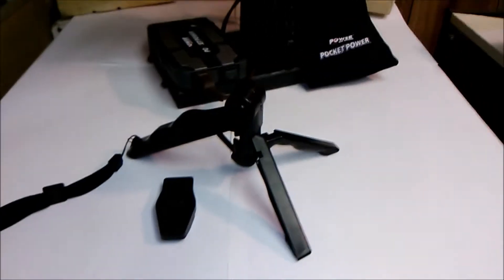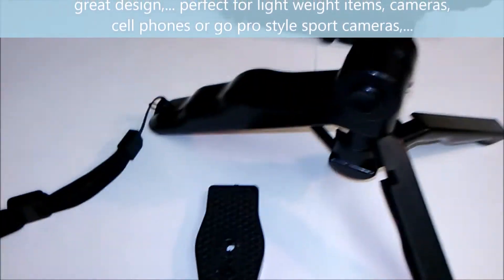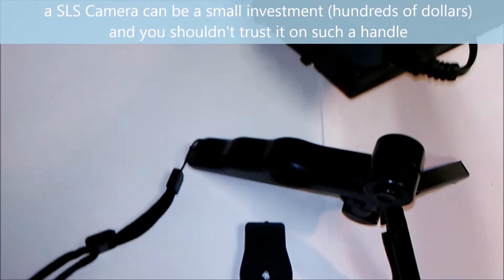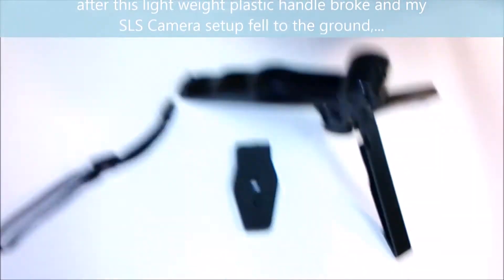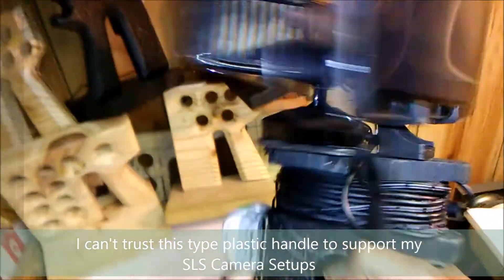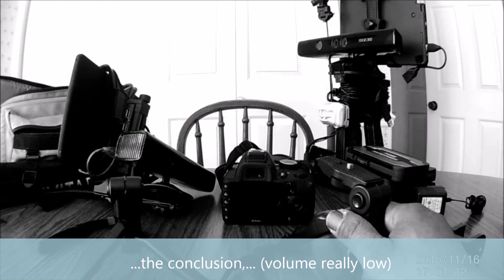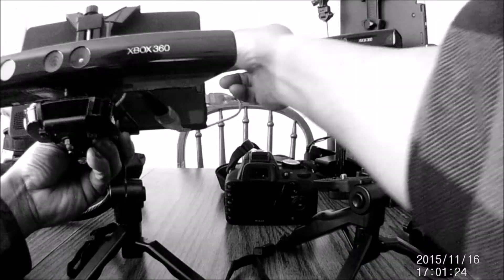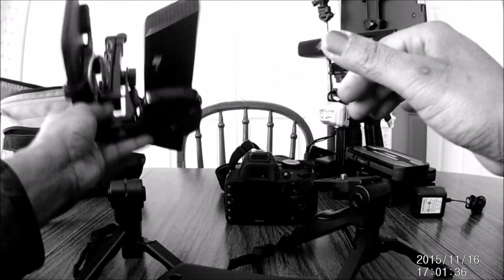Shake It Challenge Kinect360 SLS Camera 3D Scanner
How sturdy is your Kinect SLS Camera Rig? Can Your 3D Scanner SLS Camera Do This? SHAKE IT SHAKE IT
Although we do not suggest you vigorously shake your Kinect Sensor Bar due to the sensitive settings and lens arrangement. However,  We had to test our setup to ensure a stable connection for our equipment. The tablets alone can cost from $200 upwards if you really  want a quality system and that's for a 360 setup. Not only is the BloKX sturdy,  you can customize your rig to suit your needs,...ie sports cameras,...flashlights,...evps,...